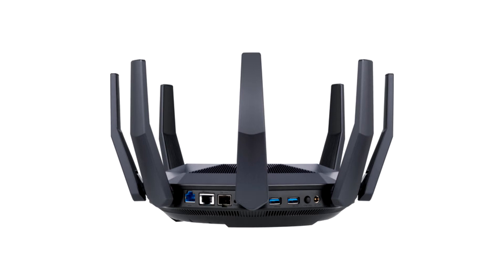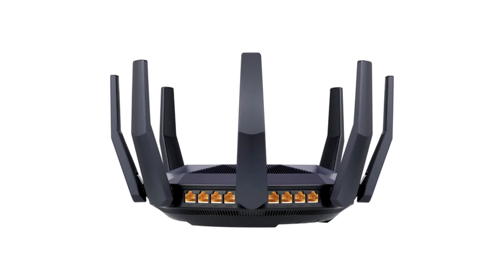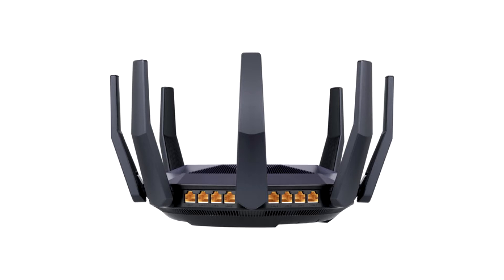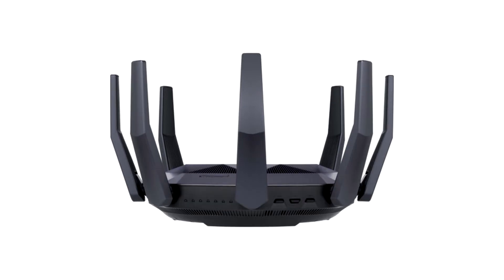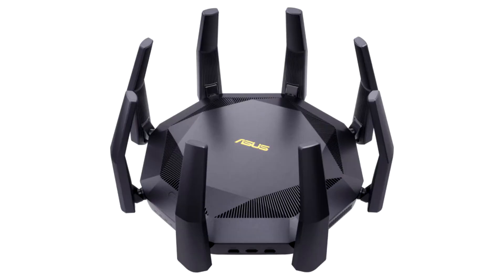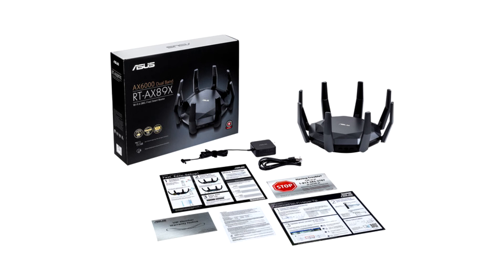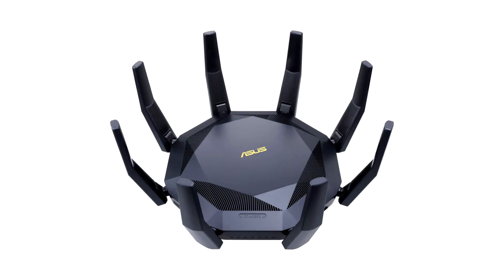ASUS Intros RT AX89X AX6000 Gaming Router with Dual 10GbE Ports